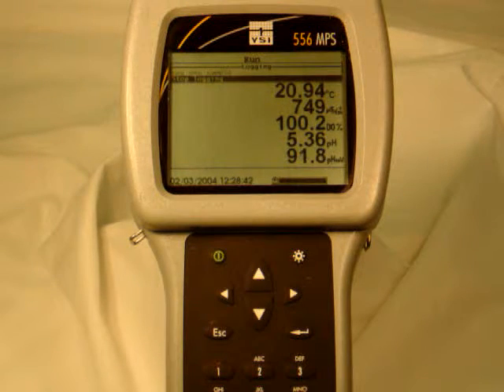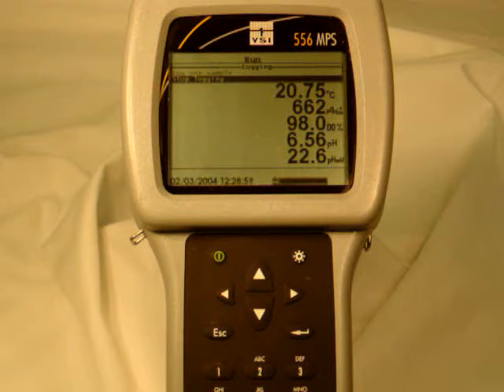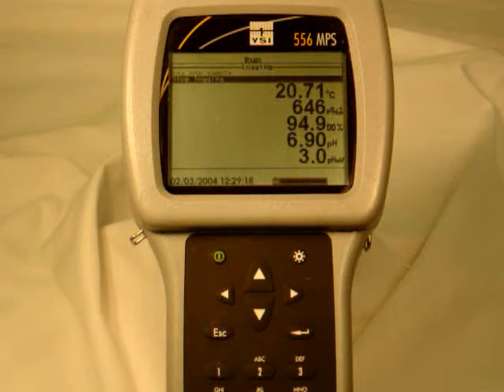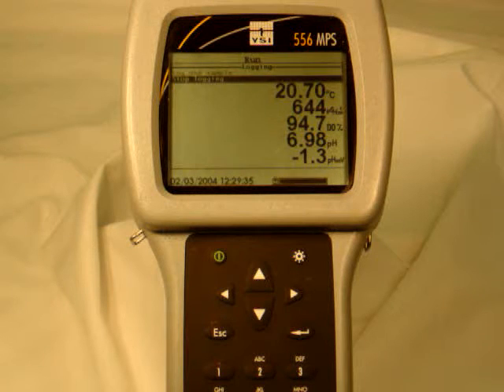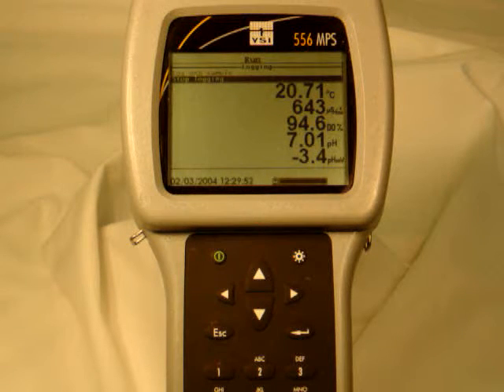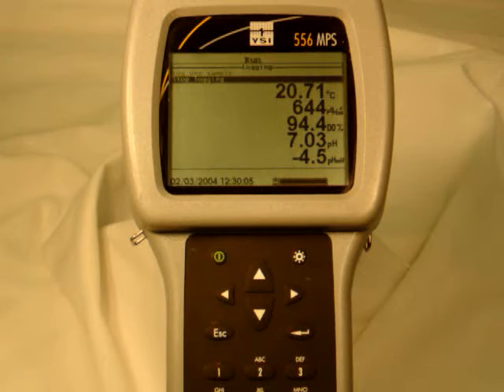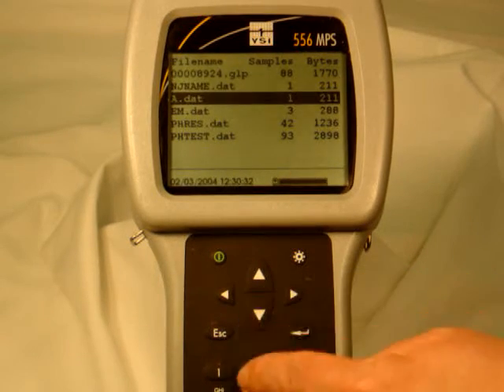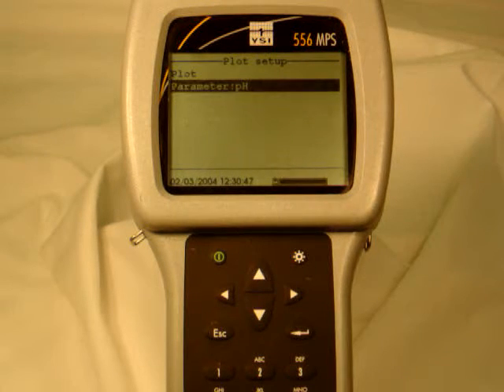YSI 556 pH Sensor's Response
Rugged, reliable and waterproof, the YSI 556 MPS (Multiprobe System) combines the versatility of an easy-to-use, easy-to-read handheld unit with all the functionality of a multiparameter system.